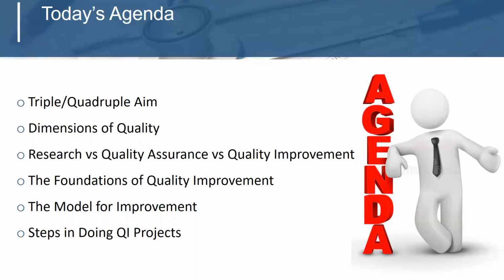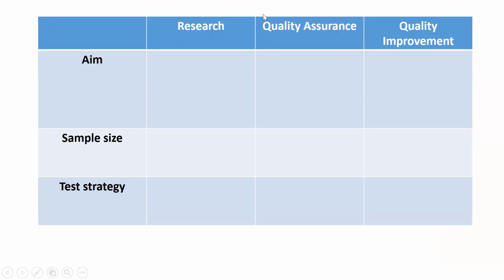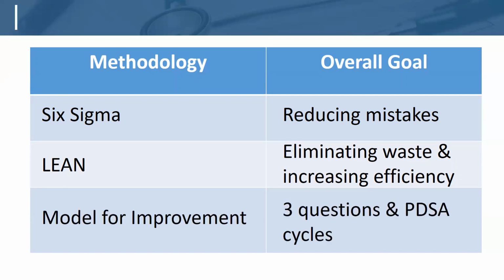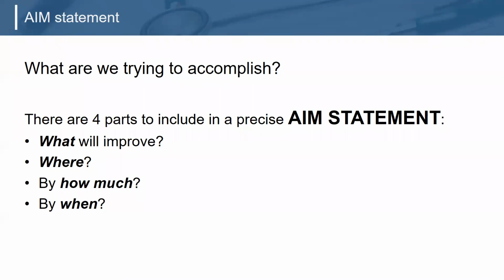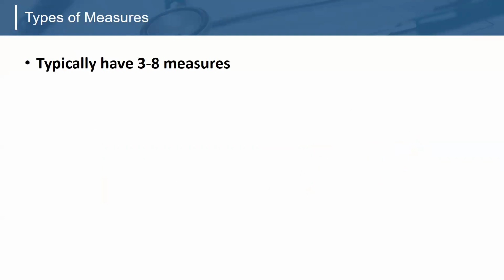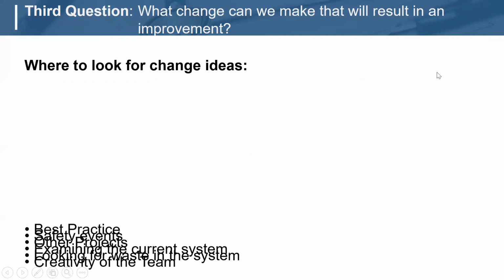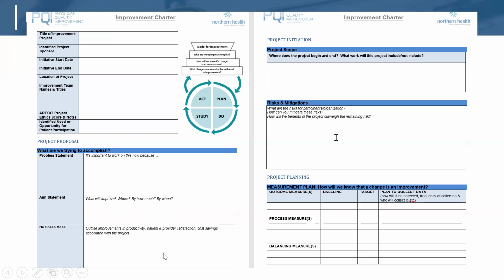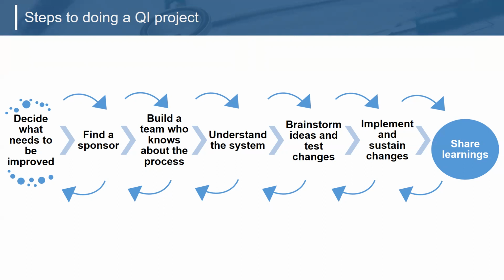Introduction to Quality Improvement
The Northern Health (NH) Physician Quality Improvement (PQI) Program is funded by the Specialist Services Committee, a joint collaborative committee of the Doctors of BC, and is meant to give physicians working in NH an opportunity to learn about QI and obtain support to trial QI methodology in their practice.

This Introduction to Quality Improvement video will give you a very brief introduction to the world of QI. It walks you through the general steps in doing QI work and introduces you to the Model for Improvement, which is one methodology for doing QI. Physicians who watch this video are entitled to 1 hour of CME credit and reimbursement for their time. We’d also greatly appreciate if anyone that watches could fill out our evaluation after watching the video. The link to the evaluation is below the video.

Welcome to the exciting world of Quality Improvement!